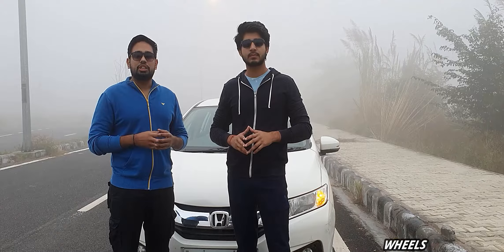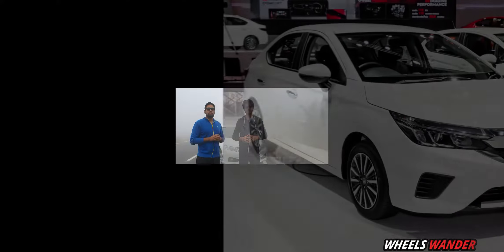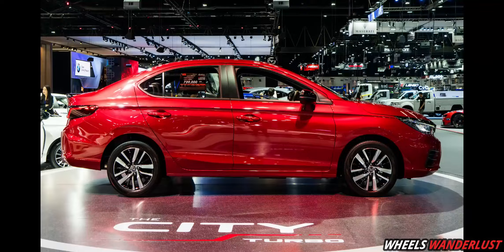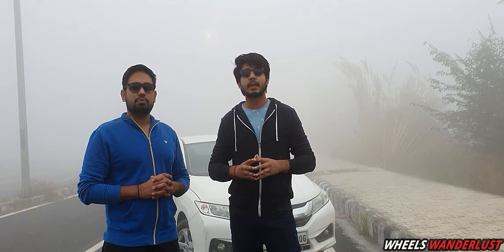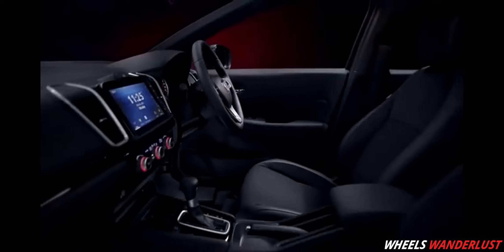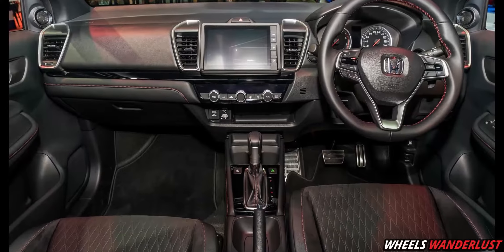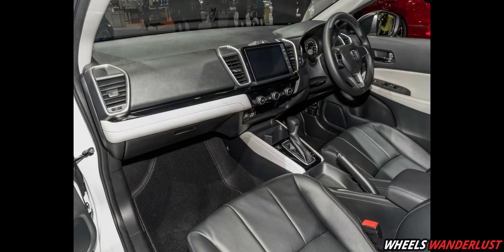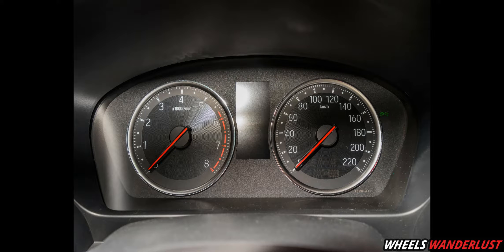All New Honda City 2020 | Launched | Details | WHEELS WANDERLUST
The new-generation Honda City 2020 has finally made its debut in Thailand giving us clarity on all the changes it will receive. The car has received some significant design changes, though the overall silhouette remains the same. The interior, however, is completely new and would attract a wider set of buyers. While the Thailand model will also receive a new 1.0-litre turbocharged petrol engine, the model coming to India will retain the existing 1.5-litre petrol and 1.5-litre diesel mills.

So, For more details watch the above video review done by Kartik Rana and Gaurav Hooda

to know more about different cars, their reviews, price, comparisons and much more.